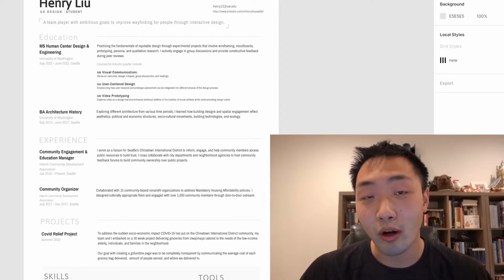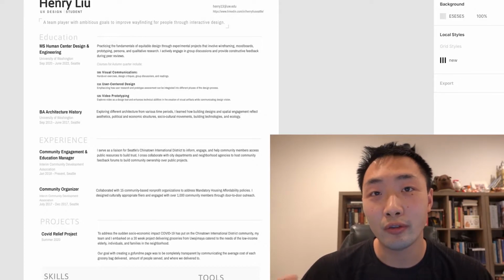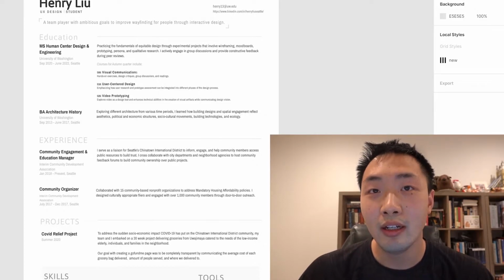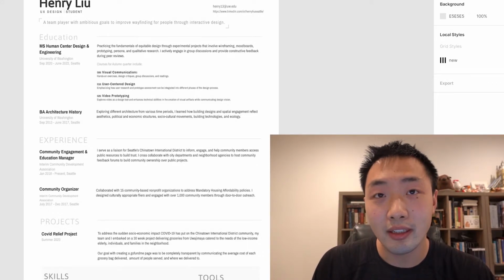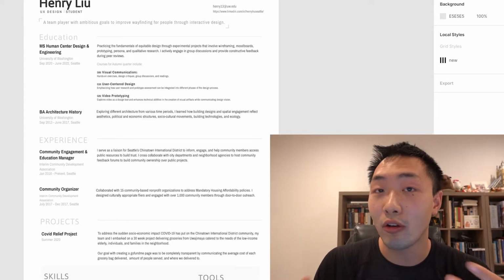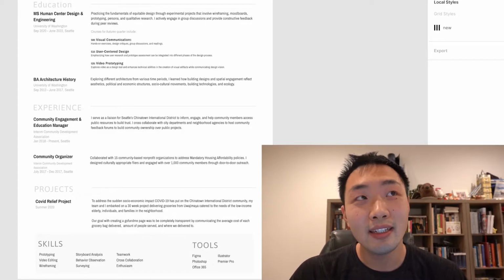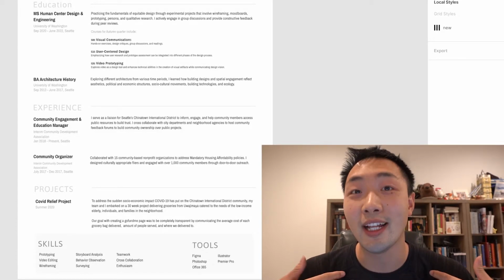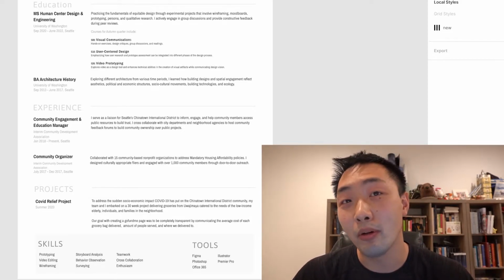HCDE Masters Program Admissions Tips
It's been nearly a year since I applied to the HCDE MS program at the University of Washington. I am currently finishing my 1st quarter in the program and lovin it.

Tell her Henry sent you.

GOOD LUCK!